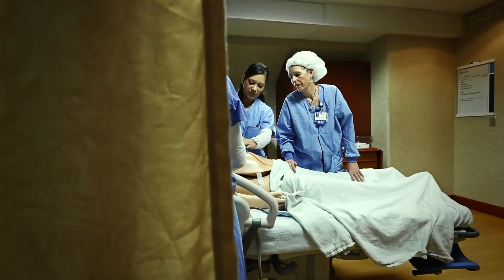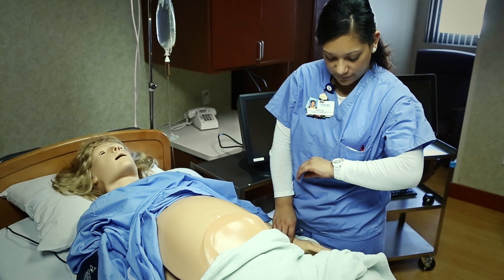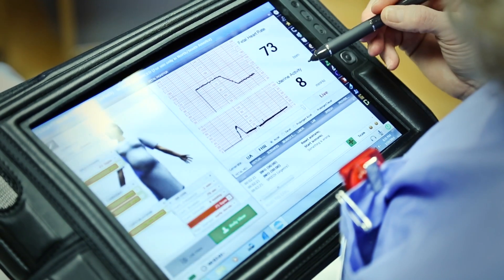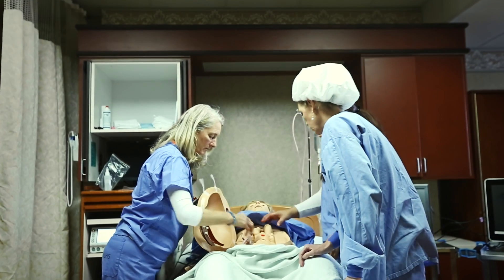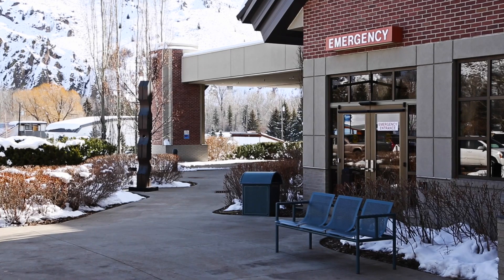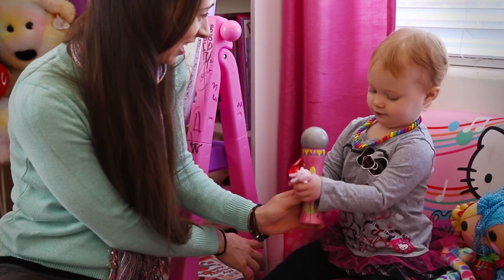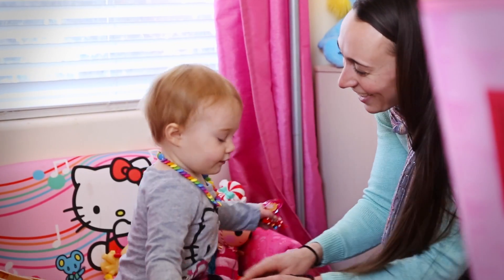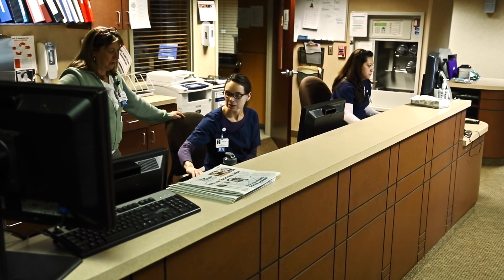Simulation Saves Lives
The impact of simulation in a rural hospital.